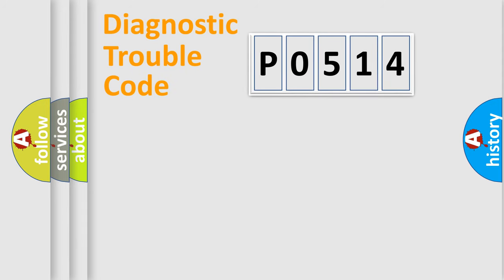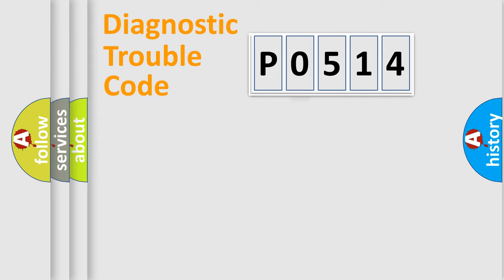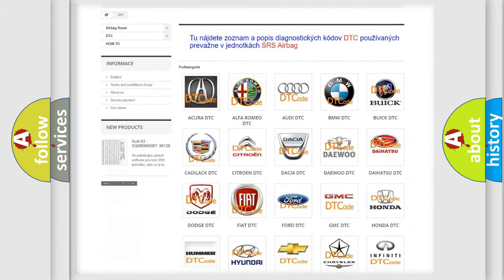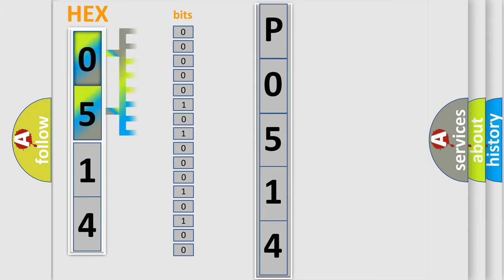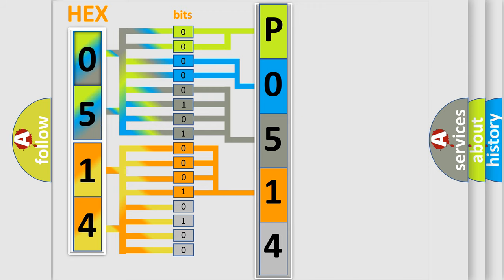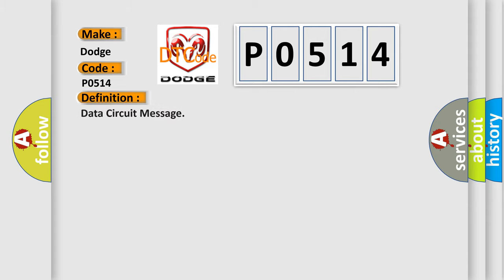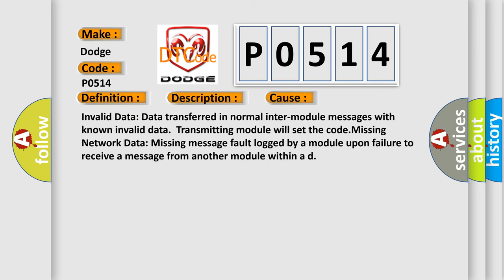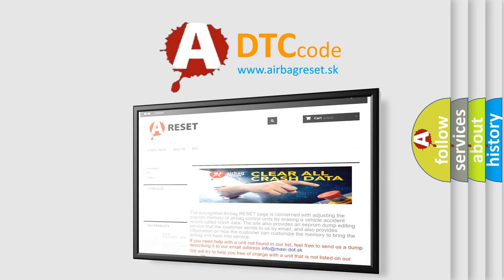DTC Dodge P0514 Short Explanation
Contents:
0:21 Basic DTC analysis according to OBD2 protocol standard.
1:48 Insight into programming
2:58 A diagnostically understandable description of the Diagnostic Trouble Code
3:05 Basic error definition

Make
Dodge
Code
P0514
Definition
Data Circuit Message
Description
Key on,  and the PCM detected that invalid or Missing Data from the Air Conditioning system was received on the SCP data bus  Note Network codes occur during module-to-module communication failures  Invalid and Missing data network faults are outlined bel
Cause
Invalid Data Data transferred in normal inter-module messages with known invalid data  Transmitting module will set the codeMissing Network Data Missing message fault logged by a module upon failure to receive a message from another module within a d